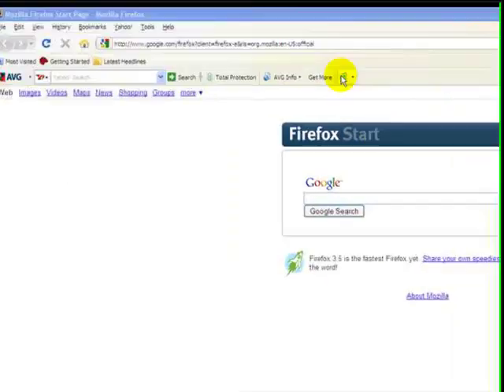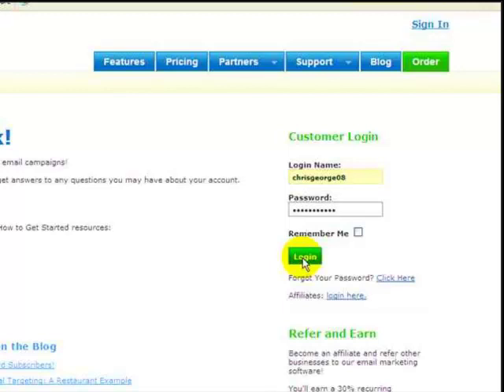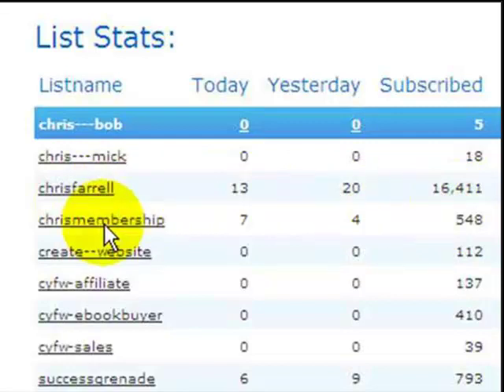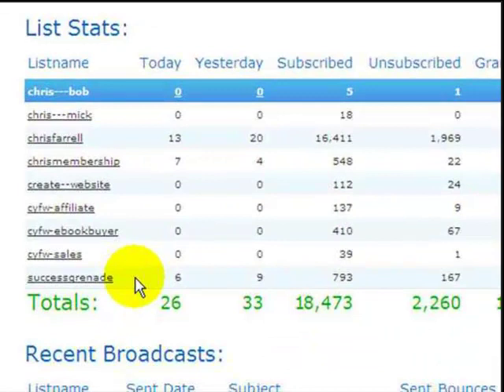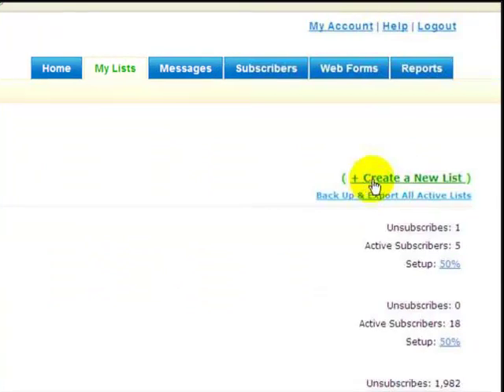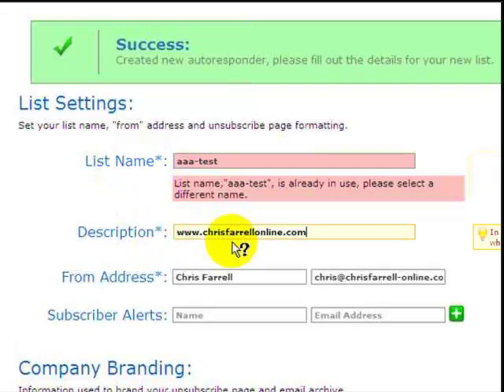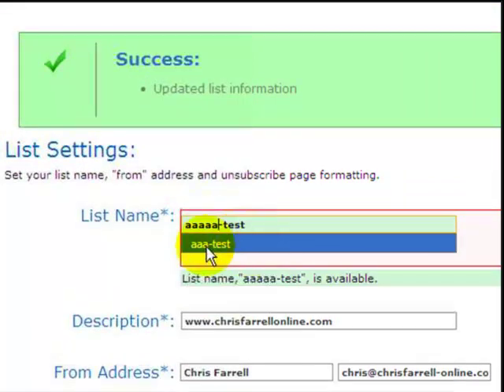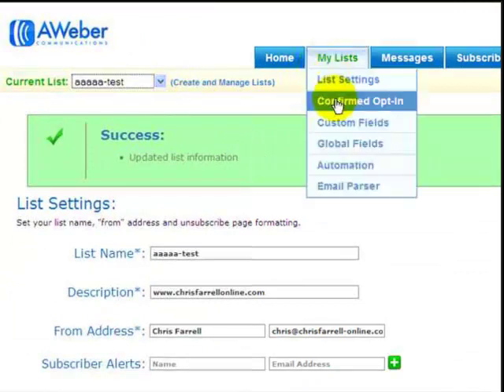MODULE 3: Getting Familiar And Friendly With Aweber!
REMEMBER - you DO need an autoresponder to make money online.
In this video you will learn how to get started with your autoresponder